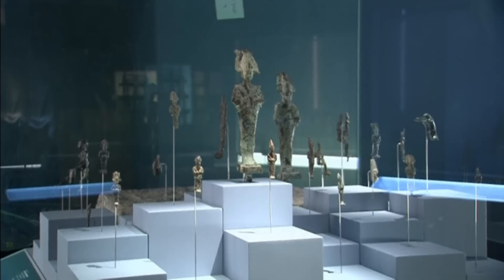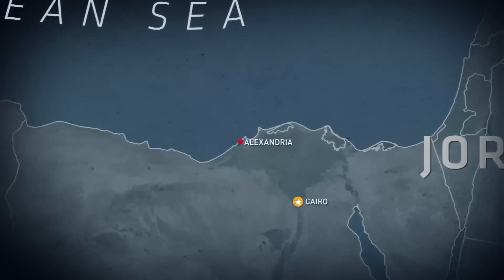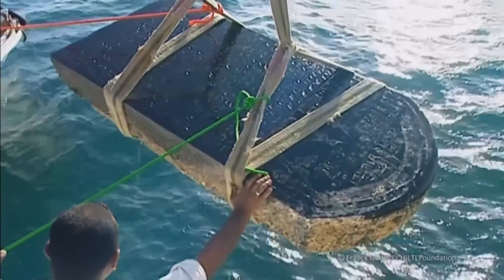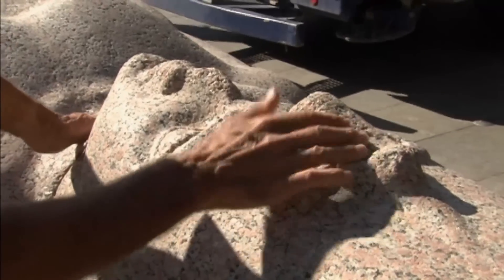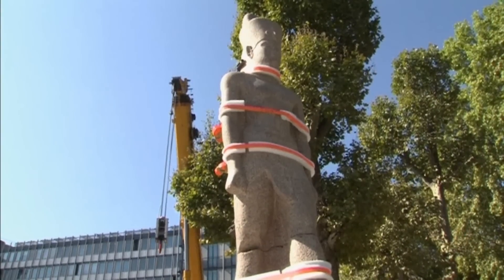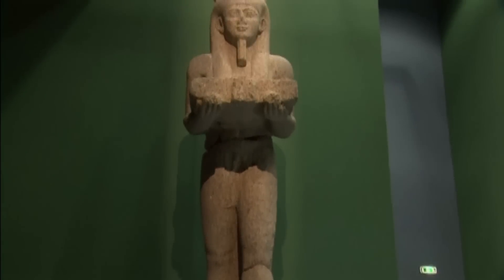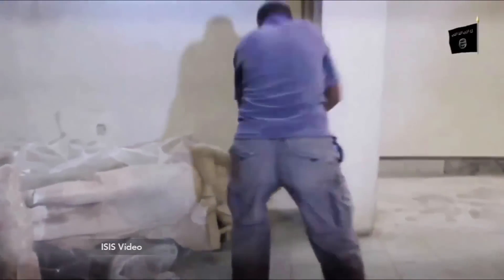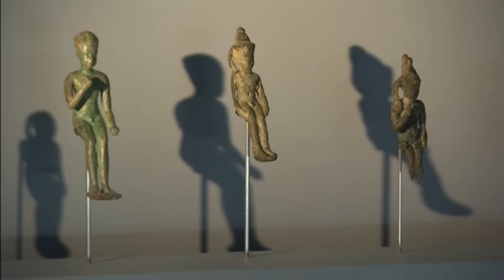Egyptian artifacts buried underwater on display in Paris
An exhibition of ancient Egyptian artifacts found buried underwater has opened to the public in Paris.